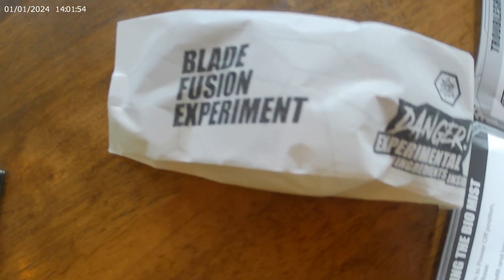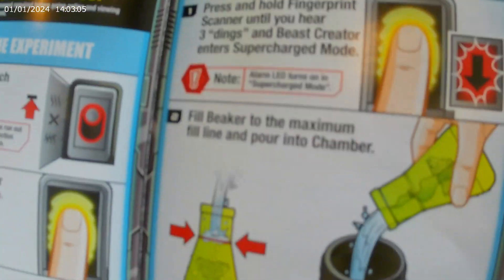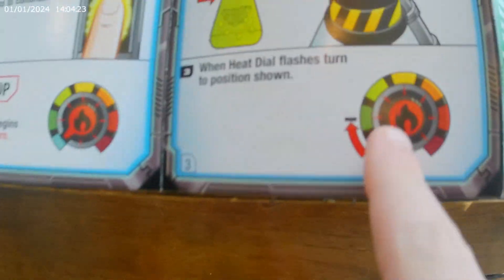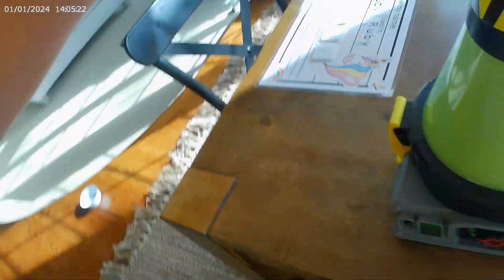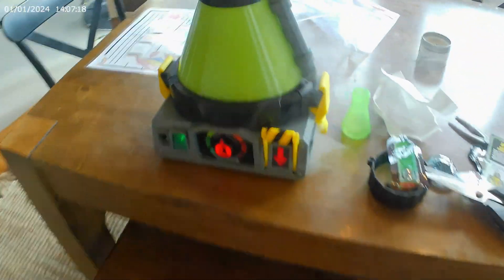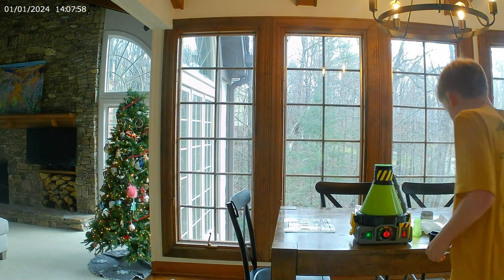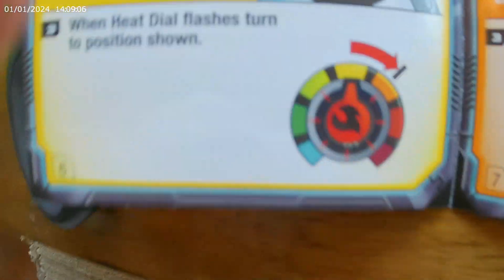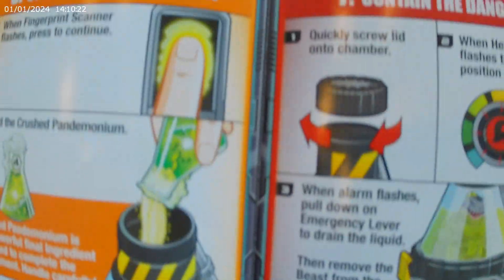Testing the Beast Lab Refill